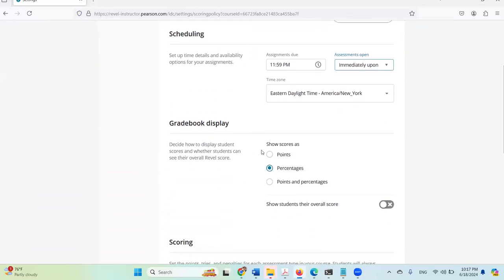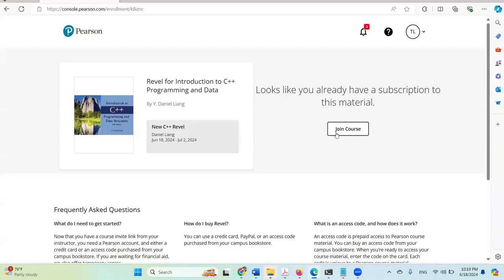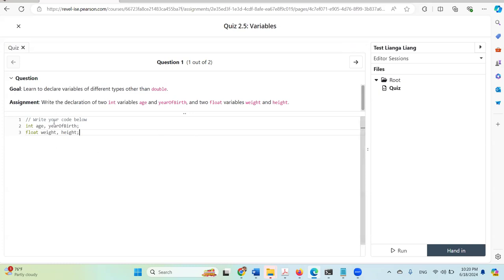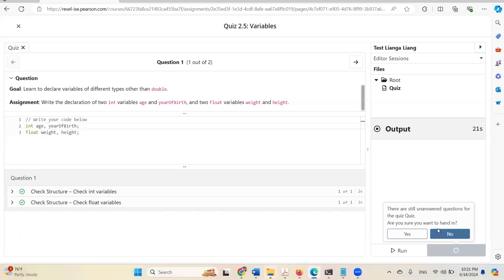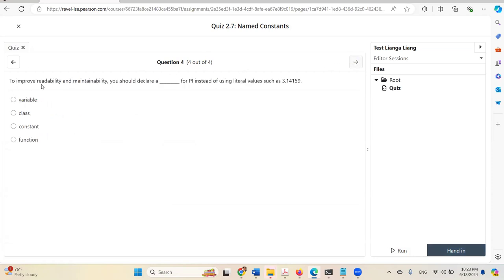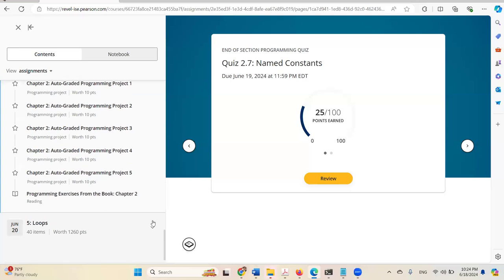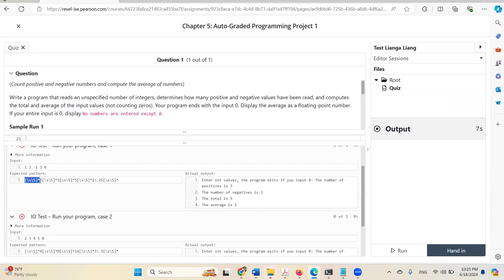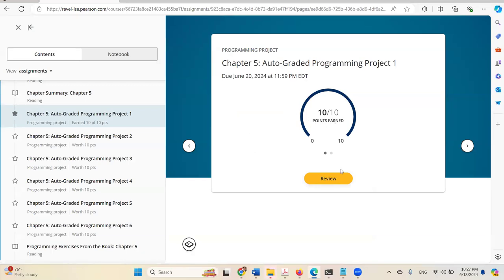Introduce Liang C++ Revel With CodeGrade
Introduces new CodeGrade integration with Revel. The content is the same as before except the assignment is graded by CodeGrade. Two big improvements: 1. the programming quizzes are new and now closely aligned with the contents. 2. the feedback for auto-graded programming projects are now provided.